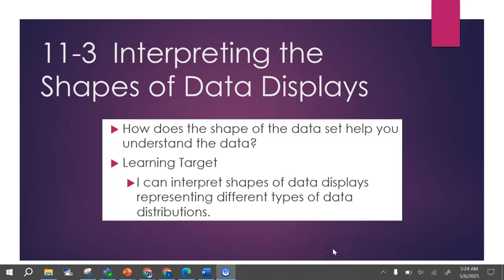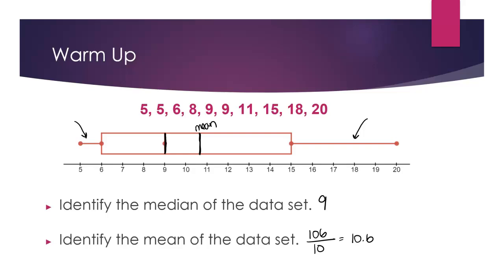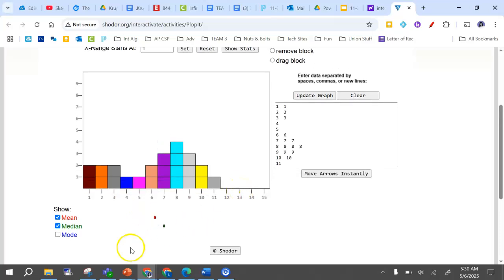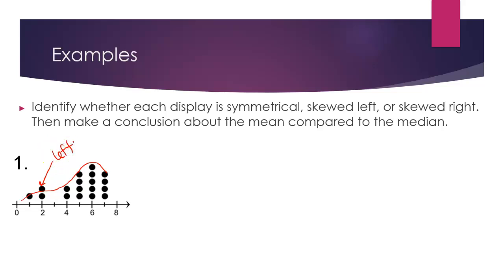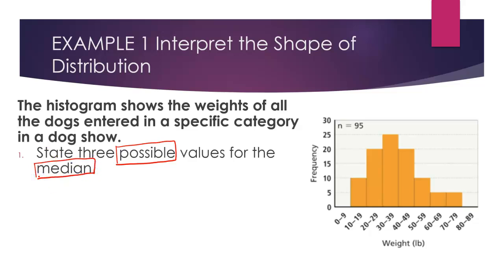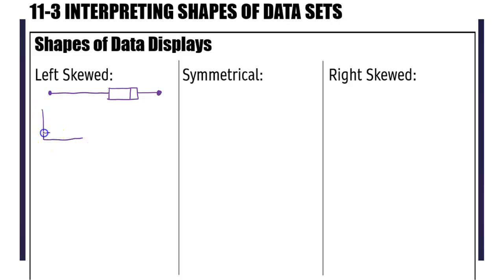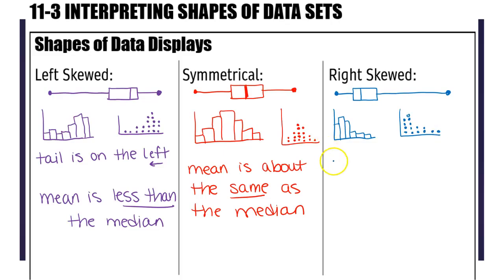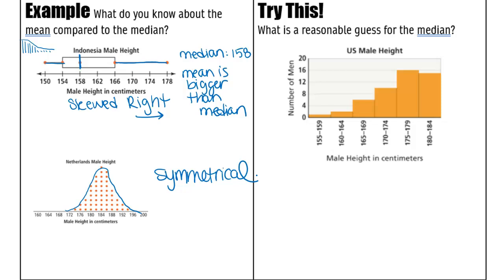11-3 Shapes of Distributions